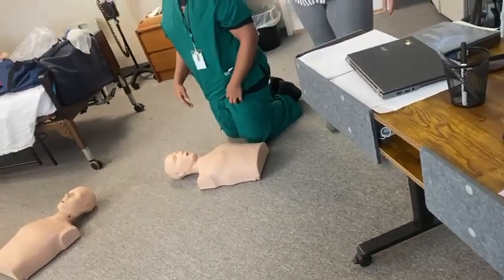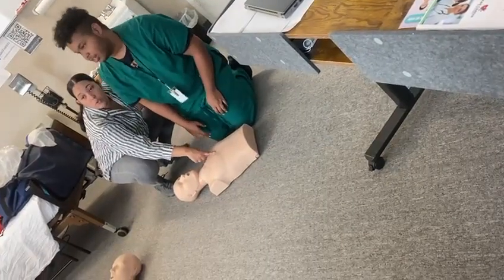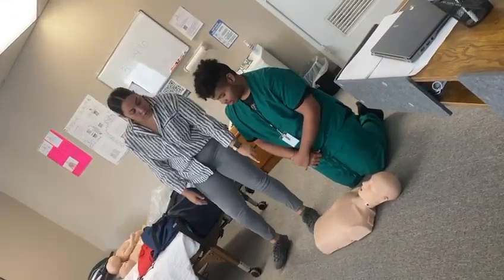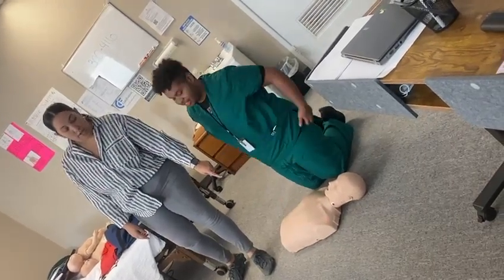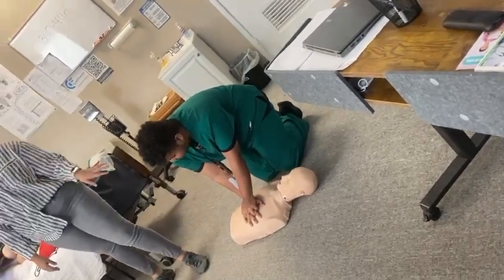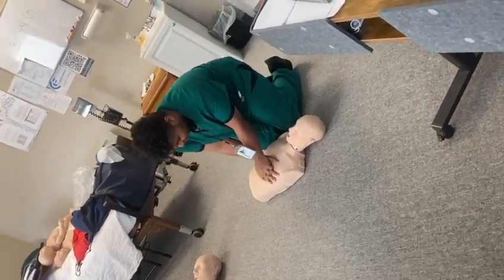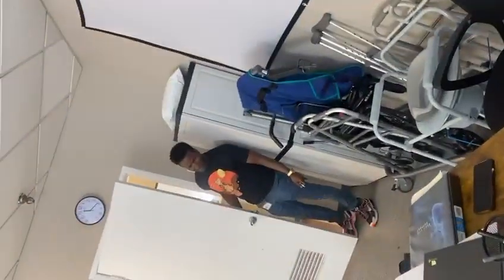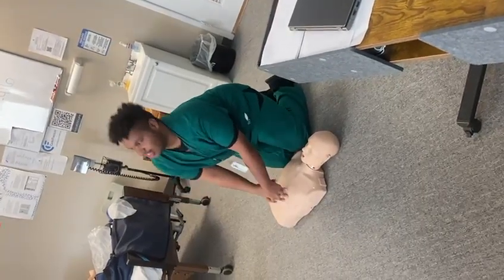CPR/BLS Training at K&G Career Academy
K&G Career Academy is dedicated to providing affordable and reliable training for our community. Our goal is to provide hands-on and one on one training where each student will receive personal attention in their development towards their career.

If you'd like to get started on your new career, check out these links.